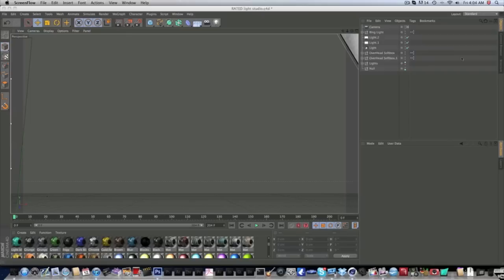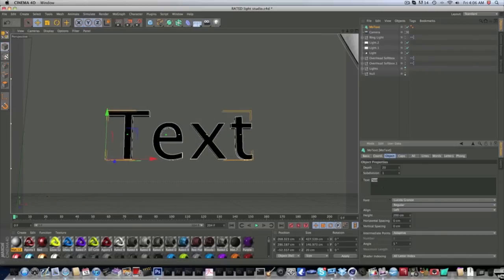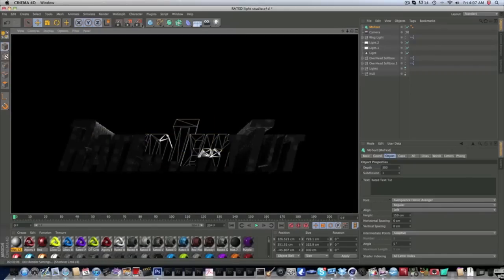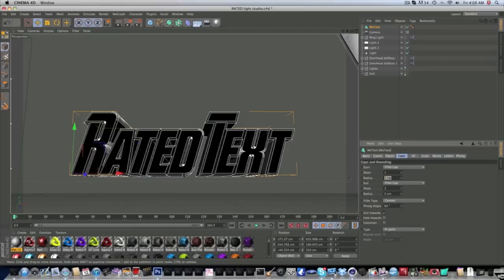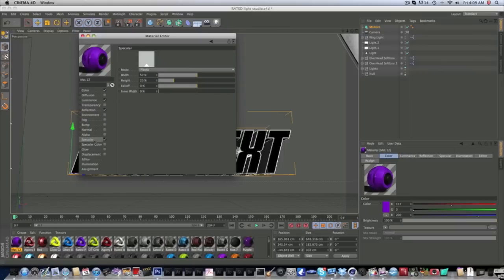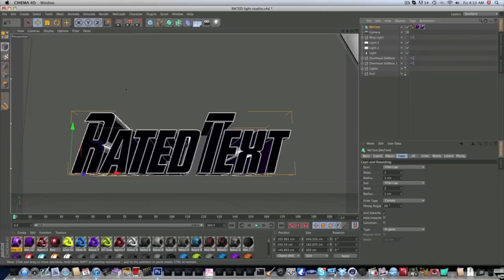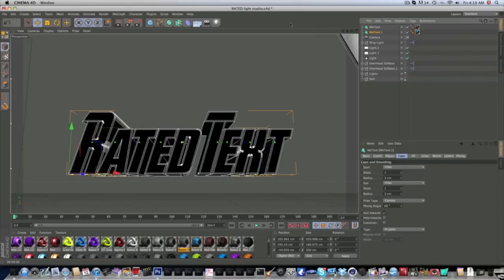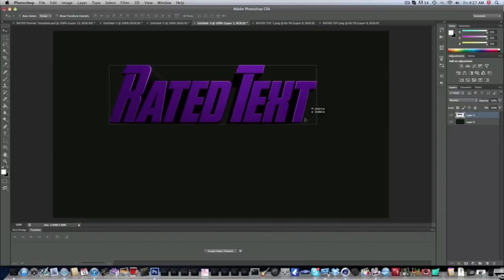Rated Designs Tutorial "C4d 3d Text v2"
Hey Guys Heres a re visit on some of my OLD text in c4d and i fel like a lot of people want to see what i do to make mine so perfect so here it is of course LIKE THE SHIT OUT OF THIS VIDEO ! and please rate comment and subscribe THNX AGAIN !